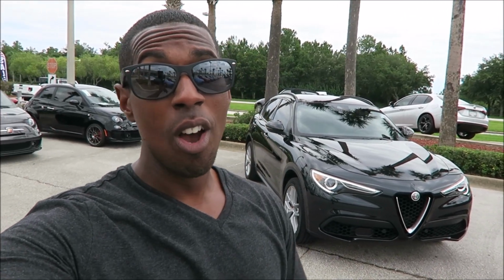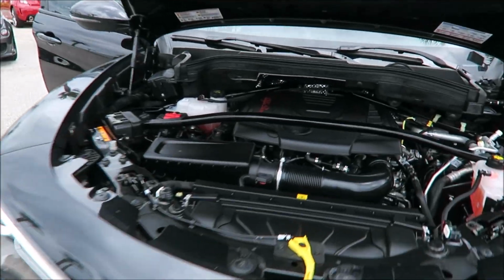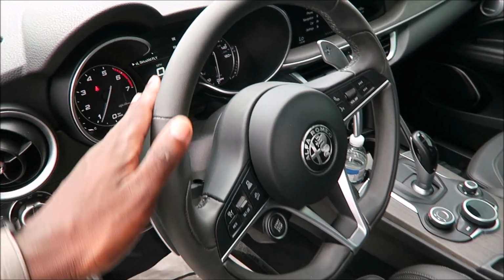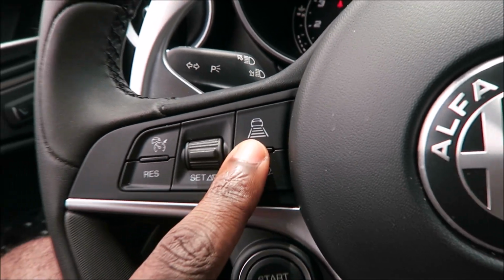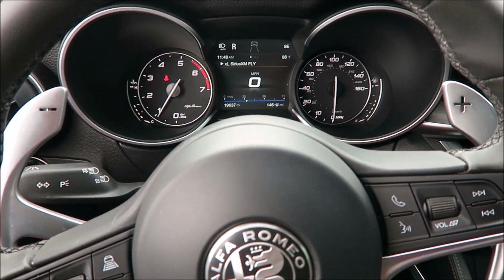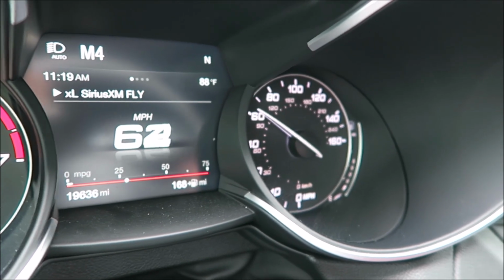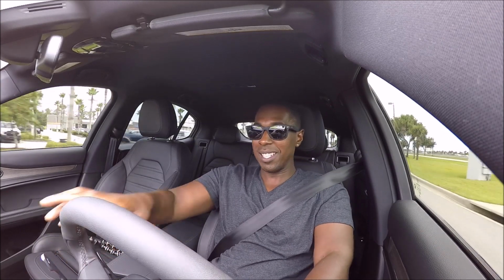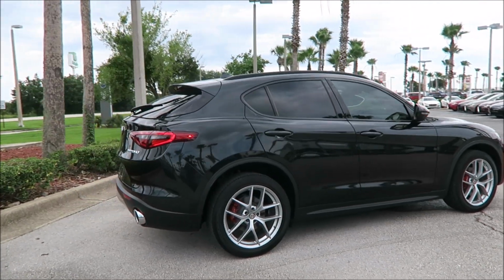This Is How You'll Save OVER $10,000 On A 2018 Alfa Romeo Stelvio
Heres How Much Money You SAVE Buying a USED Alfa Romeo

CALL Masi Alfa of Daytona and tell them "RonsRides Sent You!"